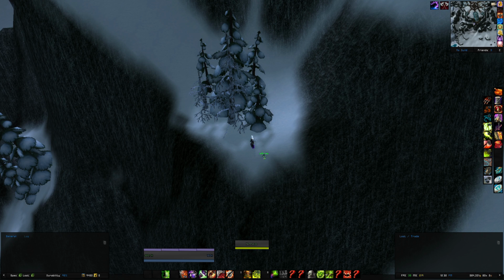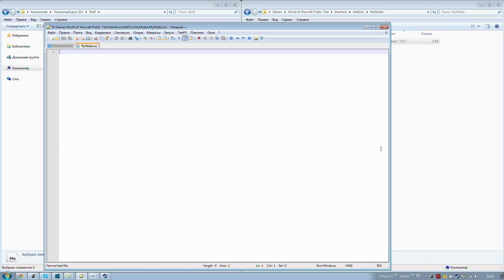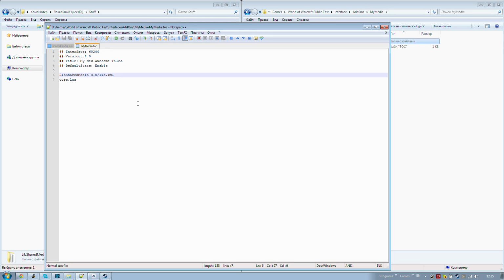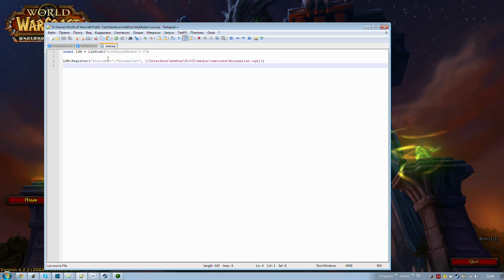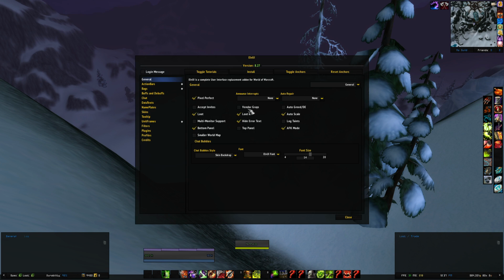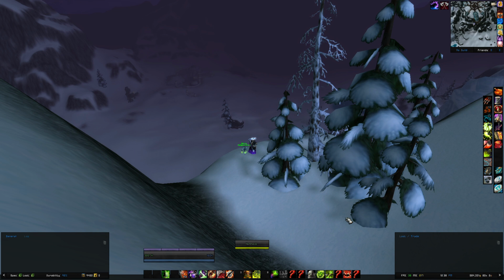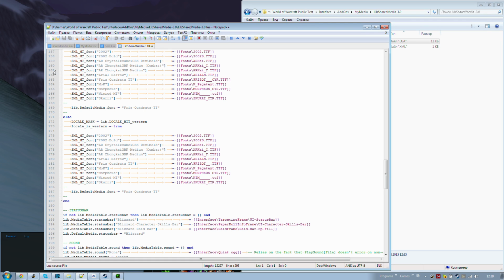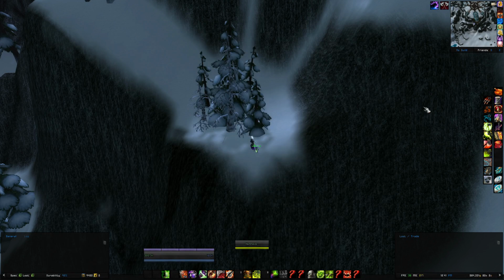How to add your media to ElvUI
The video shows you how to add your own fonts, textures, etc in ElvUI and other addons using lib SharedMedia.

Keep in mind that I can create "how to" videos based on requests.